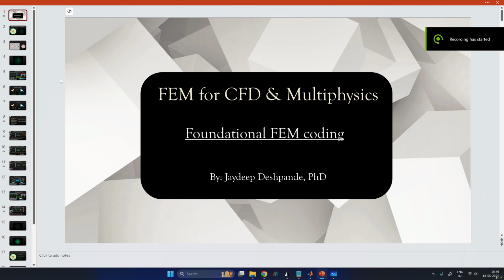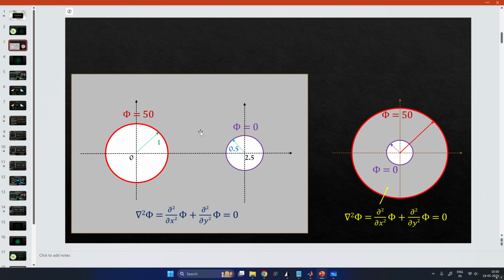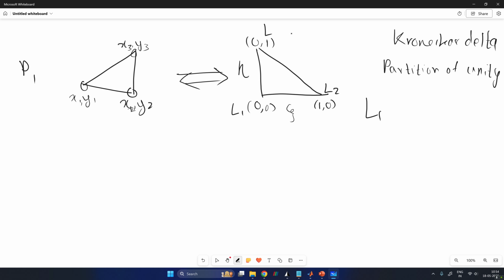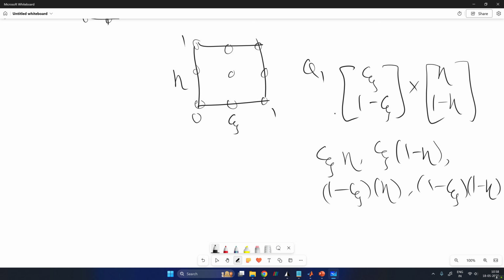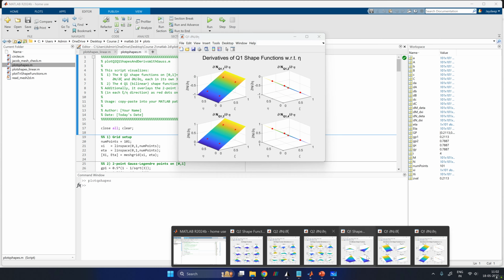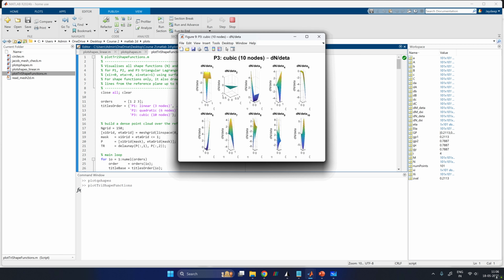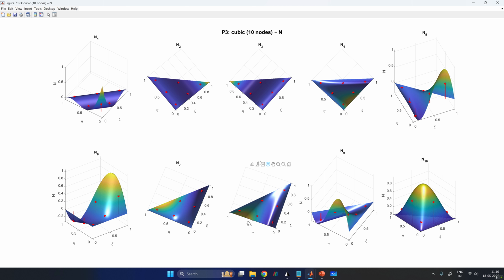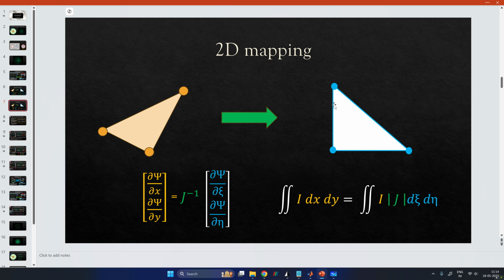2D shapes & transformation jacobian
2D/3D FEM on unstructured grids: Lec4 2D solver assembly (part 1)

2D shapes & jacobian of transformation